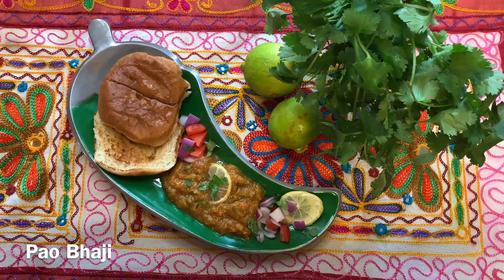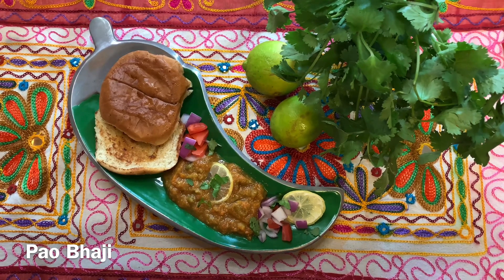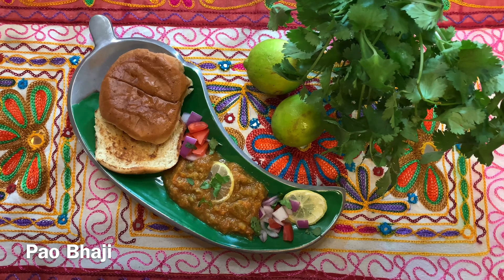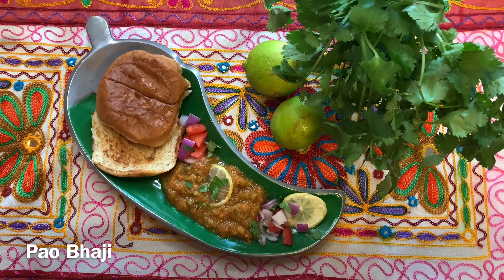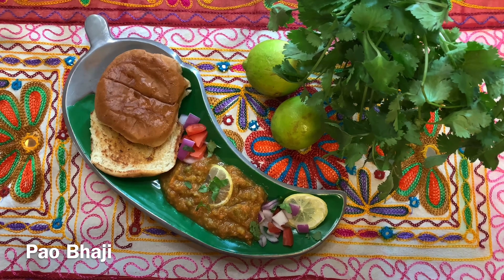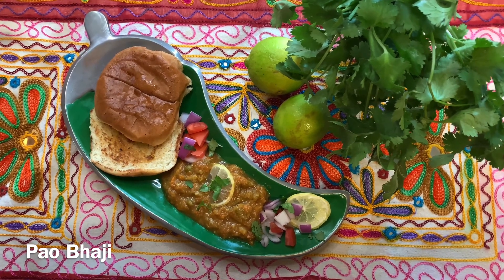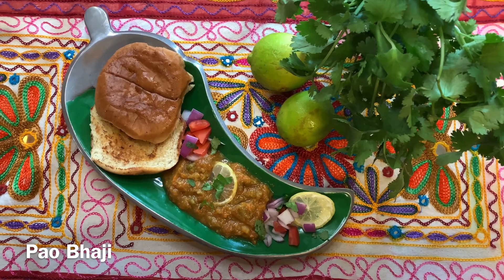Simple and Delicious Homestyle Pao bhaji in Instantpot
Recipe for Simple and Delicious Pao Bhaji
 using Instant Pot

1.Take a variety of Veggies. Can be added or modified based on availability and preference.

Potatoes2 medium
Carrots7-8 medium
Cauliflower1 cup of florets
Zucchini1 small
Tomatoes3-4 medium
Onions2 medium
Peas1/2 cup
Beetroot1 small
Squash1 small

2.Take the following spicy ingredients
Ginger2 small pieces
Garlic2-3 cloves

3.Wash the vegetables.
4.Peel the carrots, potatoes, zucchini, squash and beetroot, onions, ginger, garlic.
5.Blanch cauliflower florets in hot water with a teaspoon of salt for 5 minutes.
6.You can chop into large chunks but it is not necessary.
7.Add them together into Instant pot

8.Take dry spices as per below list and add into the instant pot. Quantity of the spices can be adjusted to taste and preference.
Pink salt - 2 tsp
Cumin (Jeera) powder - 1 tsp
Fennel (Saunf) powder - 1 tsp
Carom (Ajwain) powder - 1 tsp
Coriander (Dhania) powder - 1 tsp
Dry mango (Amchoor) powder - 1/2 tsp
Turmeric (Haldi) powder - 1 tsp
Asafetida (Hing) powder - 1 pinch
Pao Bhaji Masala - 1 tsp
Red chili powder is optional, can be added to taste. We prefer not to use any chilis, and we feel it tastes delicious. Many people like to add chili’s to make it hot.

9.Add 1 tablespoon of cooking oil (can be substituted by ghee or butter). Quantity can be added / changed to taste preference. Usually lots of butter is used, but we prefer only a small quantity.

10.Add 1/2 cup of water.

11.Set the instant pot to pressure cook for 30 minutes.
12.Allow it to release its steam and open the lid. Vegetables should be soft and boiled.
13.Gently mash them into a course mixture. It can be made very fine and paste like as well, but we prefer the course texture so we don’t make it too fine.
14.Saute for  5-7 minutes stirring occasionally.
15.For the bread, take pay buns / breakfast rolls and toast them on the pan with a little butter or ghee, and a sprinkling of Pao bhaji masala. Toast on both sides till golden brown.
16.Delicious Pao bhaji is ready. Serve the toasted Pao buns with the bhaji (vegetables) served with a garnishing of tomatoes and onions, along with a sprinkling of lemon or lime juice.